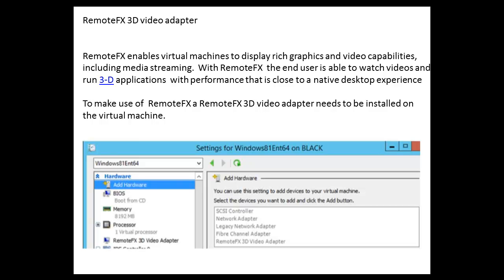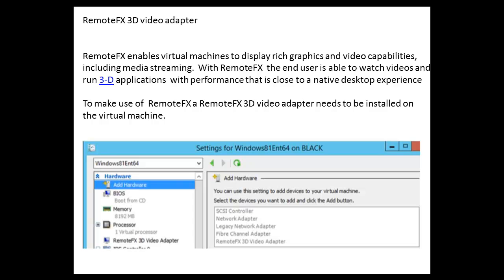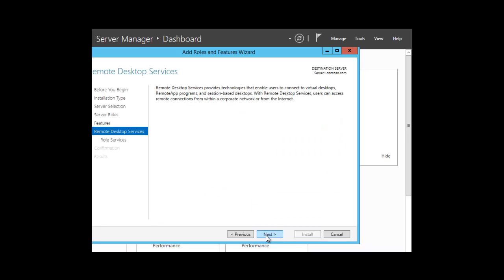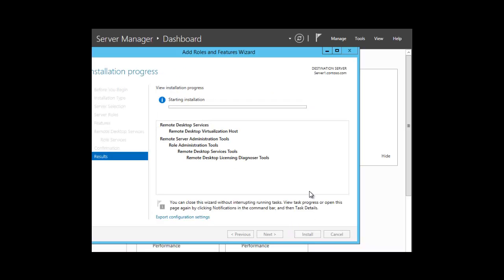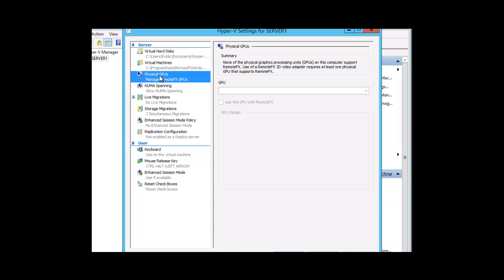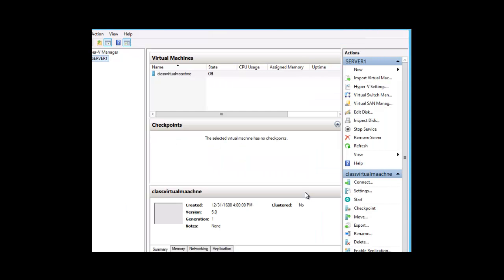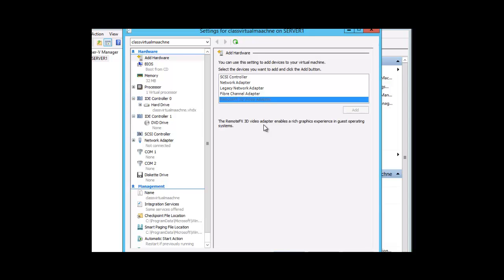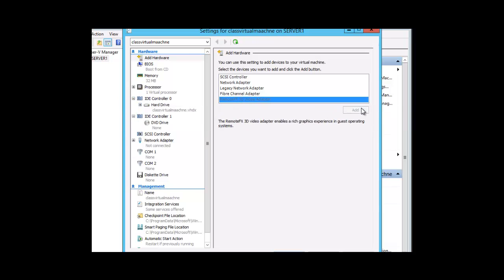RemoteFX - Etechtraining.com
RemoteFX